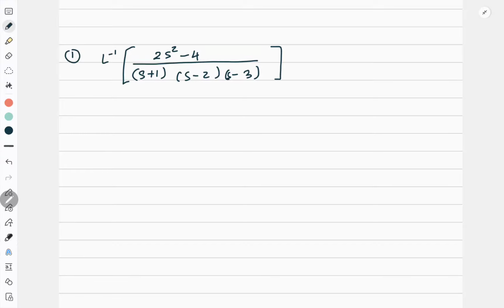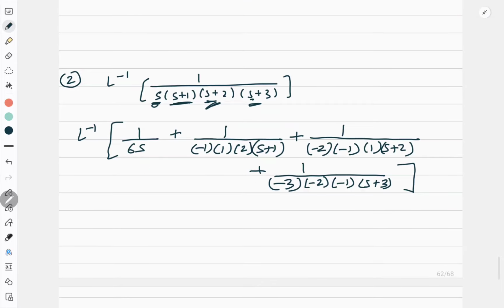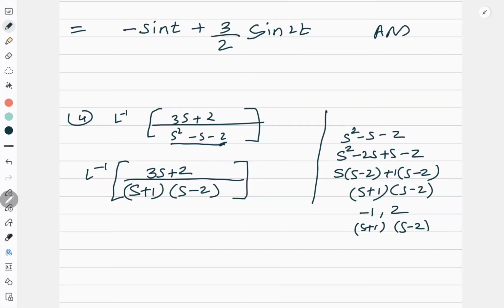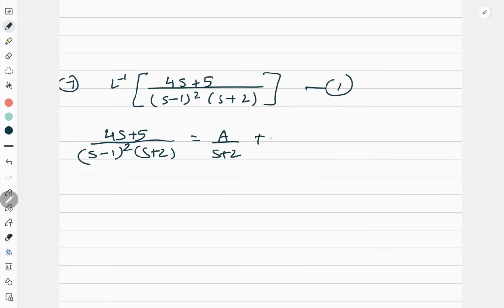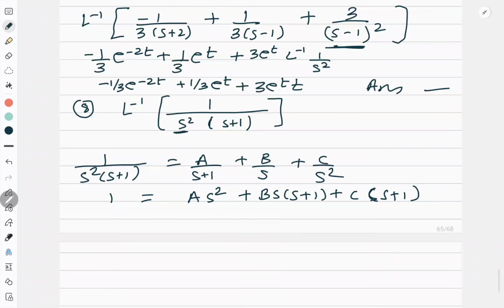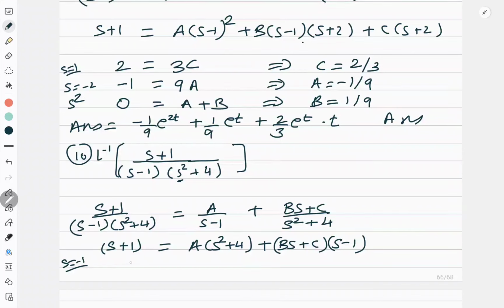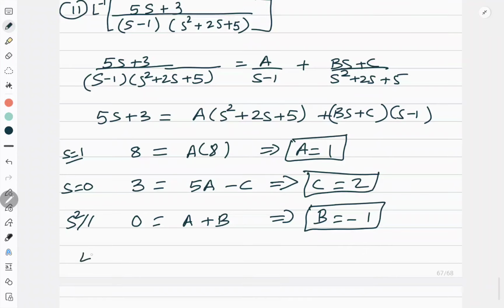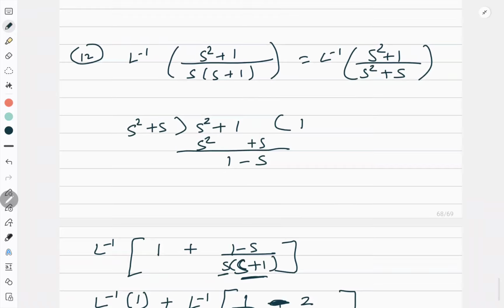Laplace inverse by partial fractions |Make Maths Easy